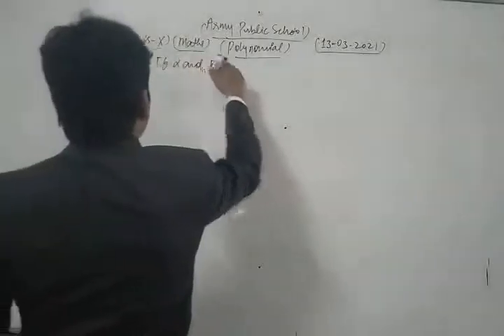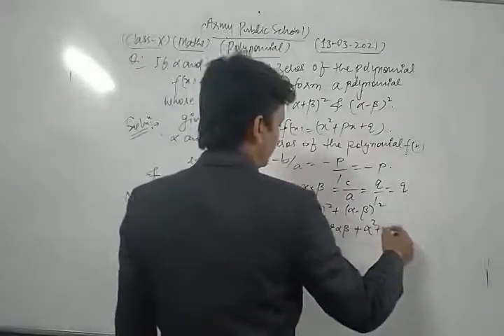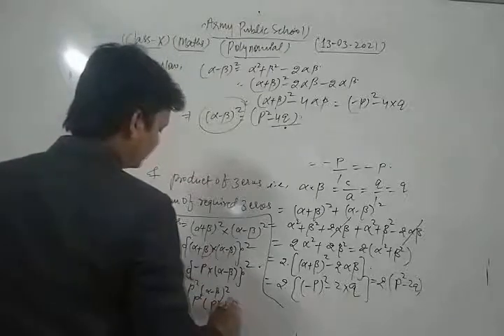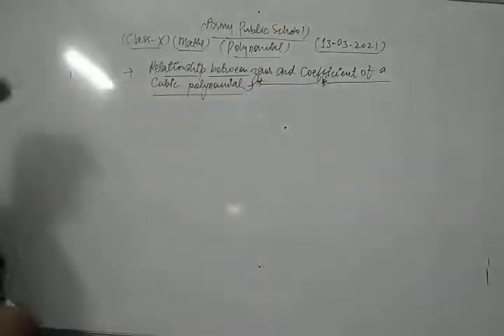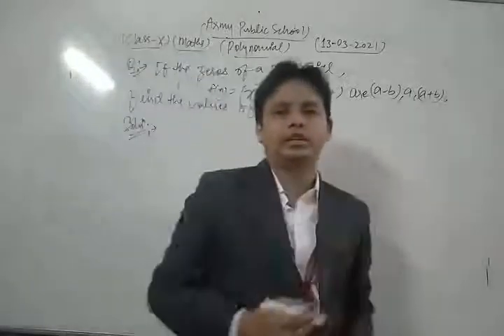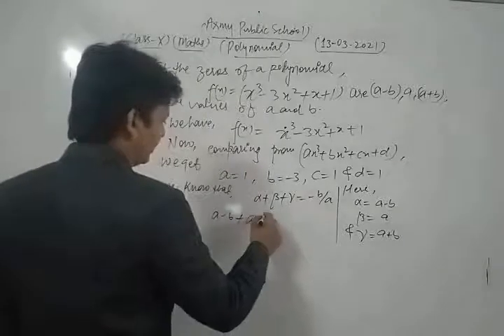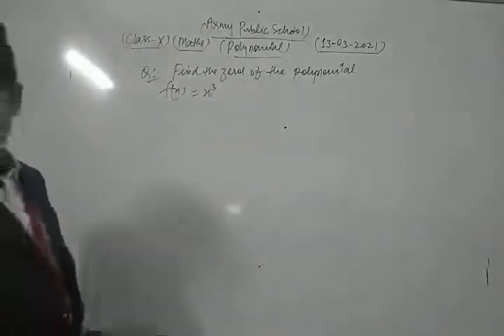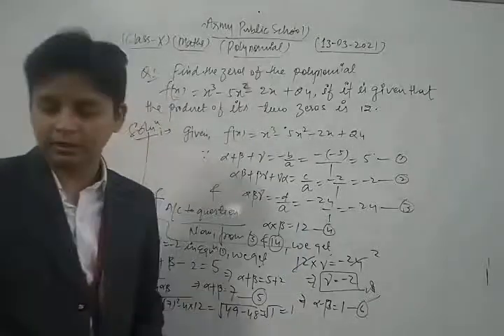Class X Maths 13 03 2021 by Mr Sarfaraz Ahmad